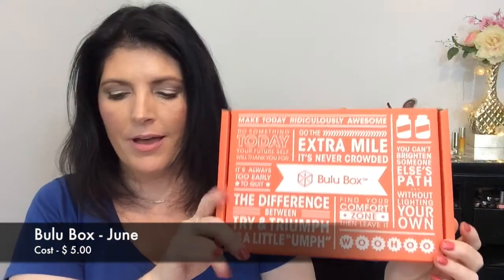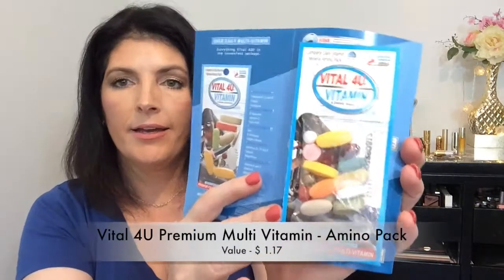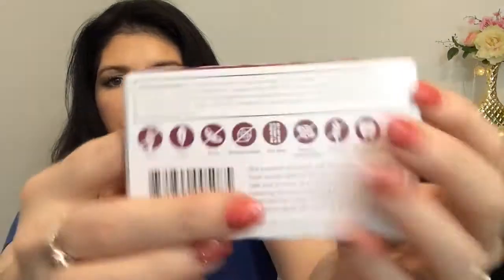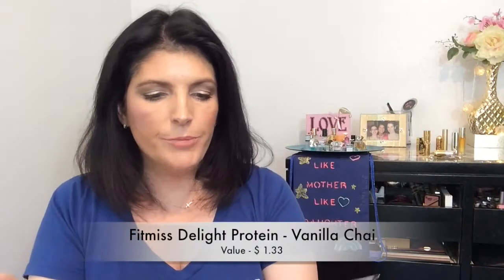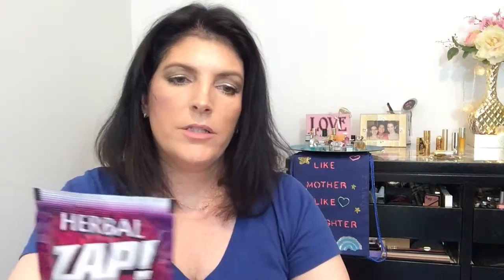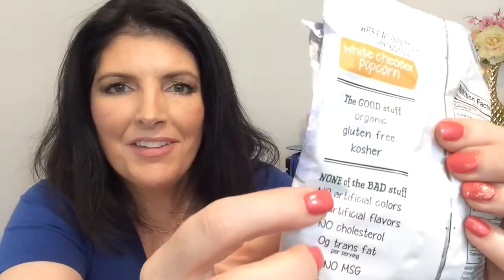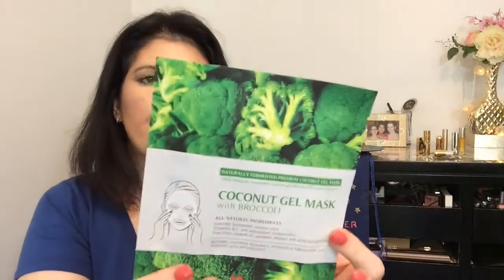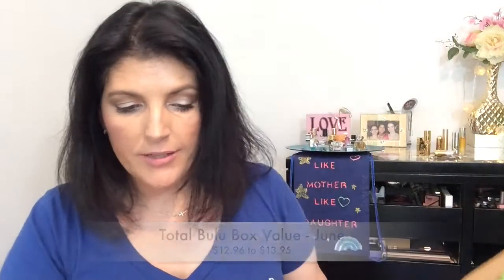Original Bulu Box June | 50% Off Coupon Code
LMLD Do you Bulu?? Got my June 2016 Bulu Box with some nice & healthy products. SO EXCITED to see some skin care in this months box!! I do love my BULU Box!

Use code LMLDBULU and pay only  $5 each month.

Bulu Box is a monthly health and weight loss subscription box.  The Original Bulu Box is focused more on health and nutrition supplements (which is the box that I have).  They also have a Weight Loss box that features healthy products/diet supplements.  This is a $10/month subscription.

New members can join using coupon code  LMLDBULU and pay only  $5/month.

Items in my June Bulu Box:
   Vital 4U Premium Multi Vitmin - Amino Pack
   Xylichew gum  Black Licorice
   Fitmiss Delight Protein - Vanilla Chai
   Herbal Zap Digetive Support
   Pure Growth Organic Popcorn - White Cheddar
   Leaders Cosmetics USA Coconut Gel Mask With Broccoli
   VoloVitamins Energy Packets - Lemon and Berry

Use code LMLDBULU for $5/Month for life.

Use code MOTHERDAUGHTER25 for 25% off your first box (monthly subscription)

Use code PEACHMAY50 for 50% off your first box!

Use code PT-BED and receive a FREE DOG BED with your first box  OR  Use code LOVE-PT5 for $5 off your first box!